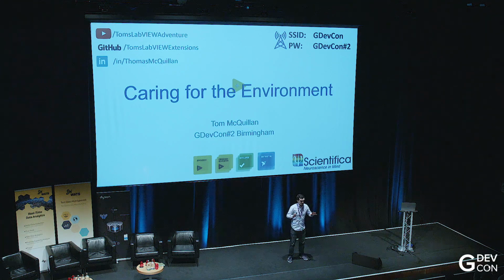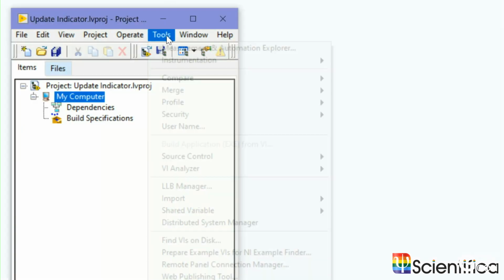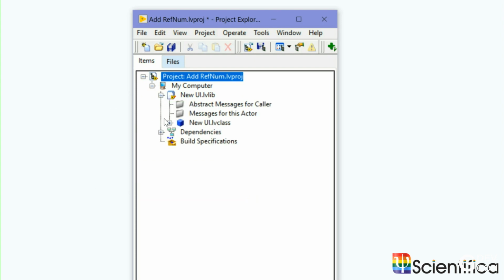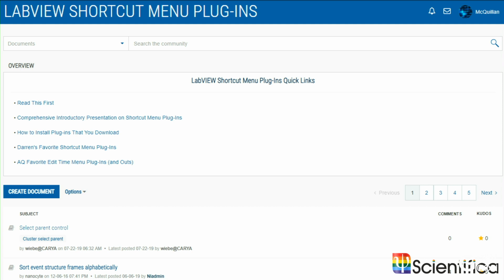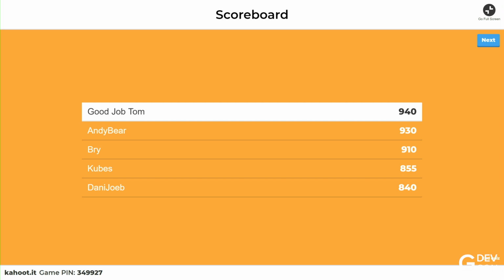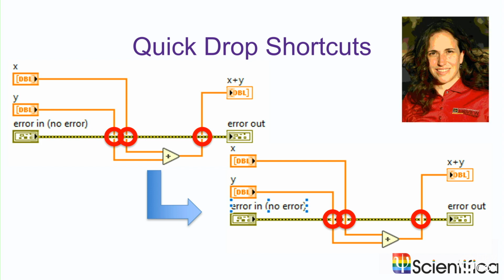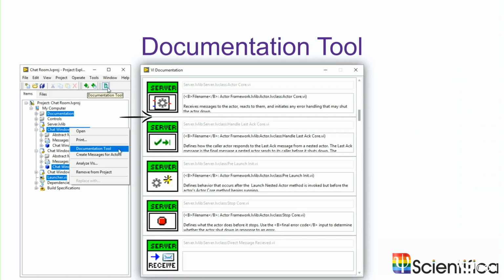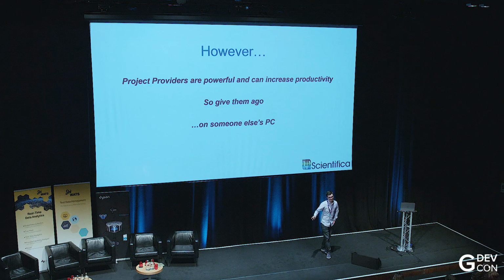Developing Plugin Tools: Take Your Frustrations Away - Tom McQuillan - GDevCon#2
There are times when developing code when I wish I could achieve a task in fewer steps, this is particularly frustrating when you do the same task many times. In this presentation, I'll talk about utilizing the plugin architecture to add custom project menus, right-click menu items for VI objects and quick drop shortcuts. Tick off your frustrations one tool at a time.

GDevCon is an independent graphical programming conference organized by members of the LabVIEW Community.